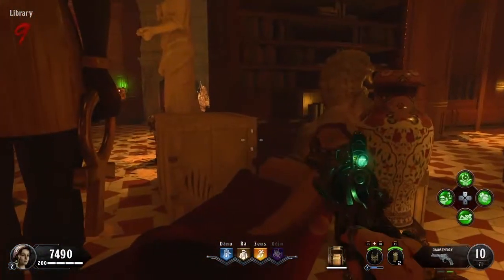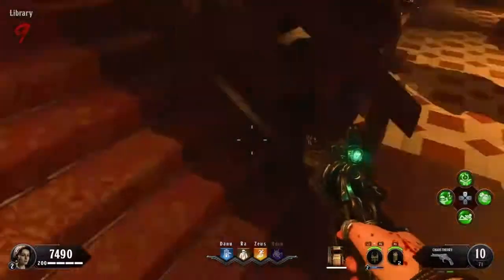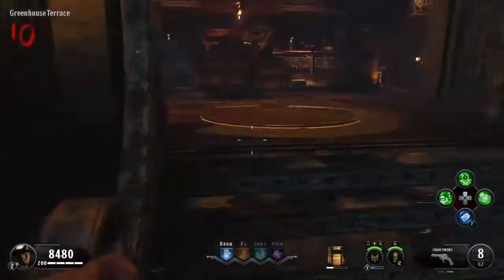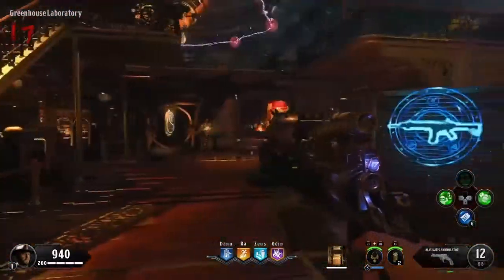Complete In-Depth Guide for Telescope Easter Egg Step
Full walkthrough for the telescope easter egg step for Dead of the Night zombies on Black Ops 4. All steps from looking into the crystal and shooting the lightning rod with a gun equipped with silver bullets. Then lining up the colored beams with the dials on the bridge. Then locating your three symbols and corresponding scratch marks. I go over all seven possible symbol locations and all 21 possible scratch mark locations. Then imputing your symbols into the telescope in the correct order and surviving the lock down to finish the step.